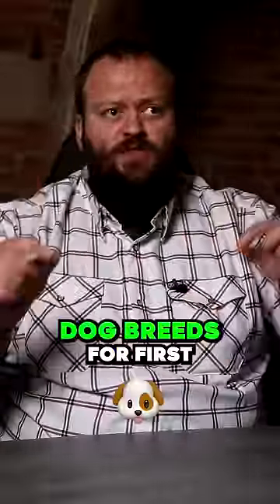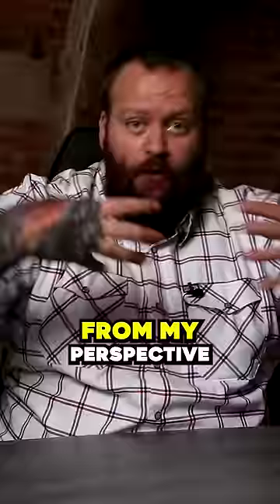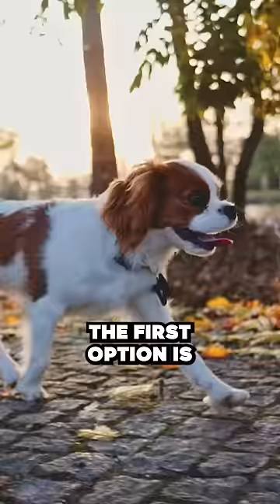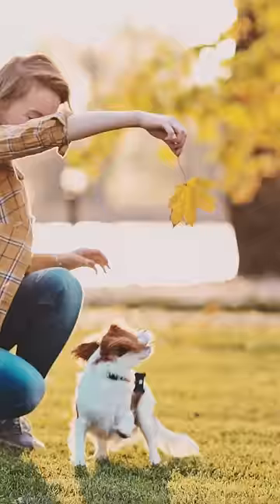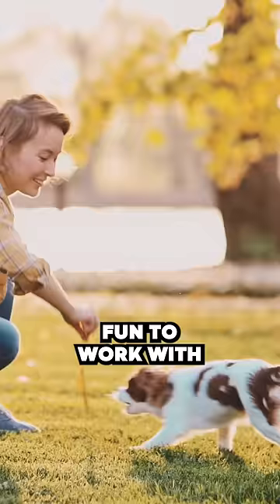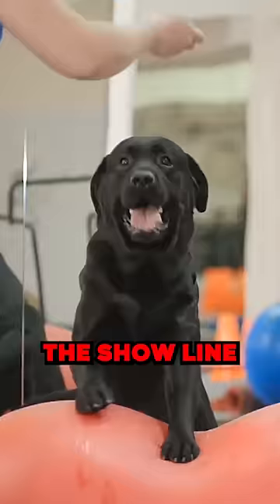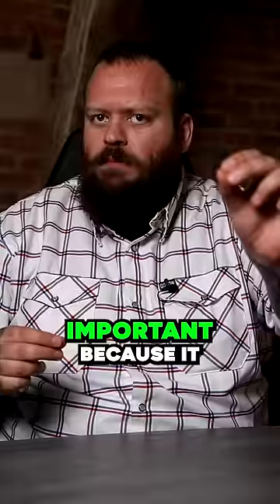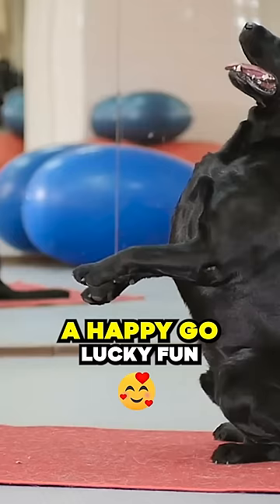Best Dog Breeds For First Time Owners